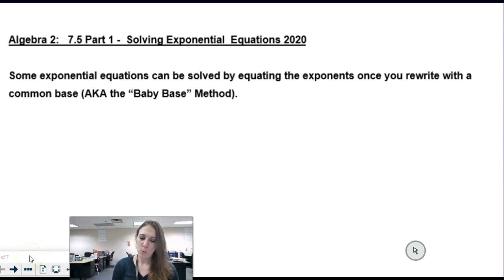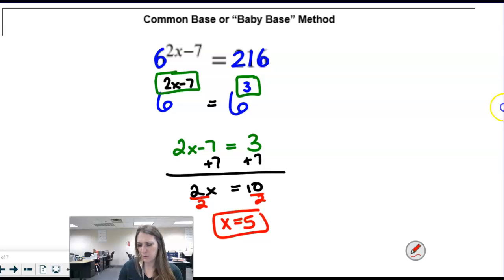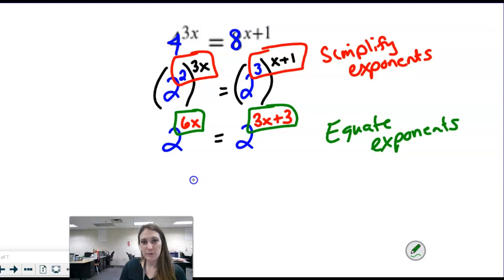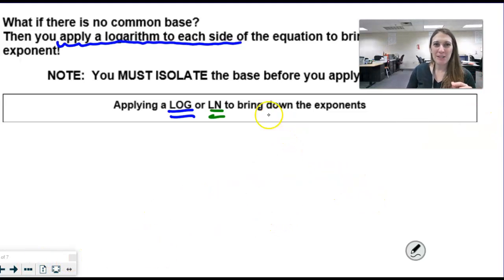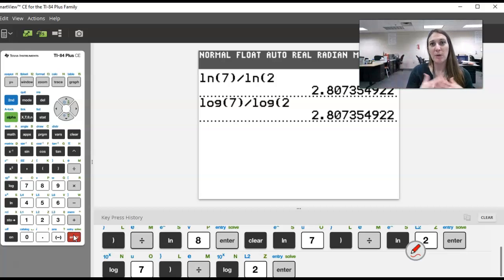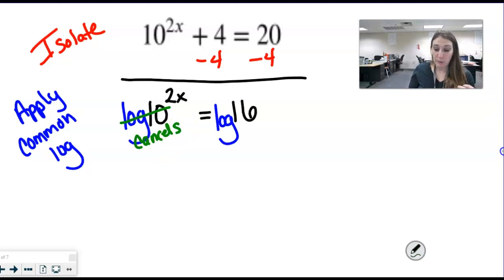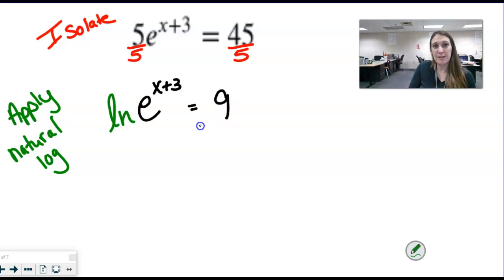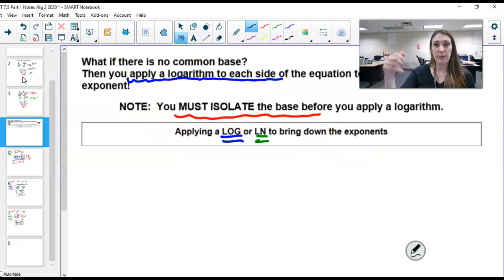7.5 Part 1 Solving Exponential Equations Alg 2 2020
In this lesson, we solve basic exponential equations using the common base (AKA "baby base") and the method of applying a logarithm to each side.